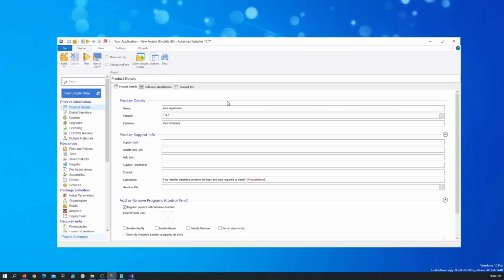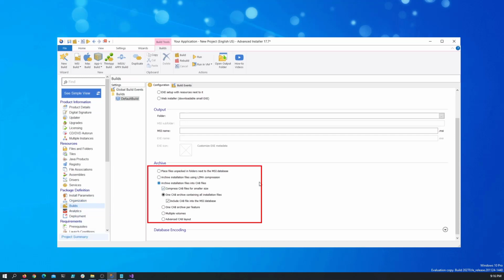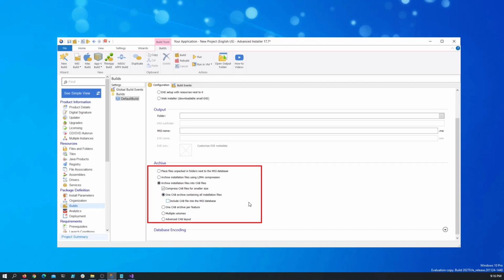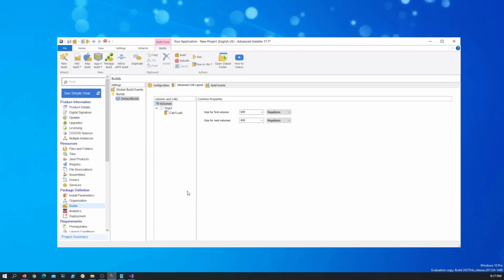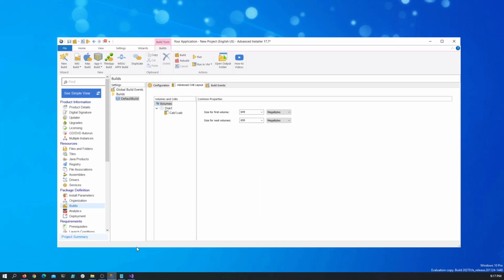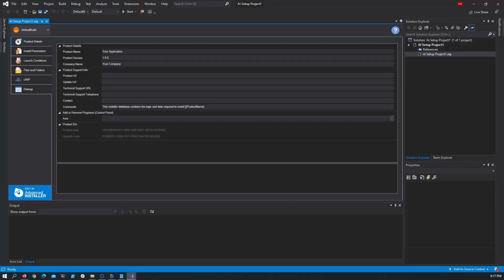CAB Files - Configuring CAB Embedding Options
There are many options Advanced Installer offers for handling CAB files within MSI.
In this video, we will see what are these options and how you can use Advanced Installer's GUI to manage CABFiles.

With Advanced Installer you can easily configure your CAB embedding options.

To do this, navigate to the builds page. Under the archive section, you will find multiple options on how the CAB file should be handled. You can leave everything unpacked next to the MSI database, include the CAB file into your MSI database, or you can uncheck this option and the CAB file will be created next to your MSI.

Advanced Installer also gives you additional options like archiving files using a lzma compression, create one CAB for a feature, or if you want to go into more advanced options, we offer the possibility to configure an advanced CAB layout.

💡Also, don't forget about our Visual Studio extension.

Now with your project completely configured you can build your setup package directly from Visual Studio or AzureDevops.

CAB Files in WiXToolset and what are the differences when embedding CAB files In different WiX versions

▬▬▬▬▬▬  Ebooks &  Resources  📚 ▬▬▬▬▬▬